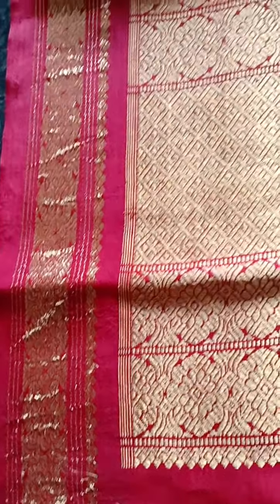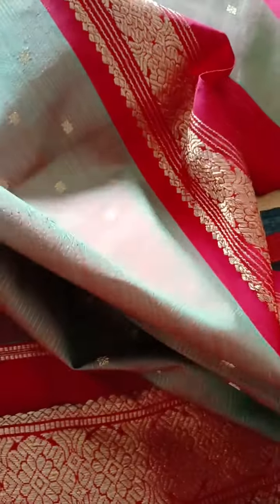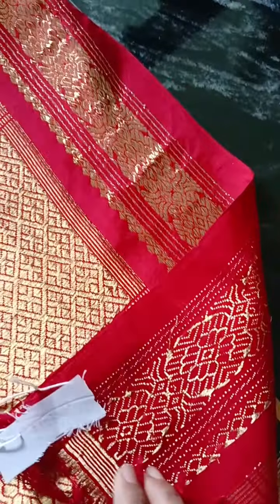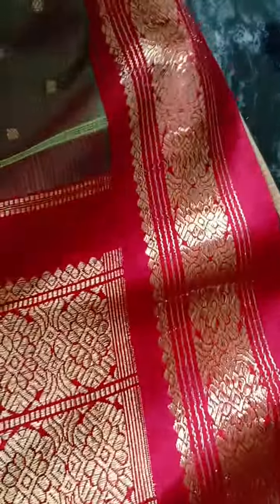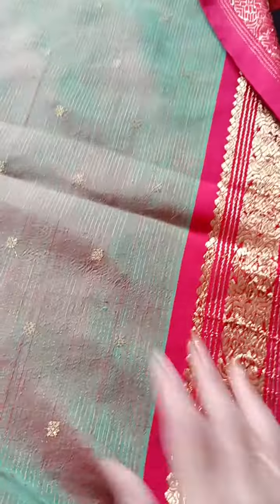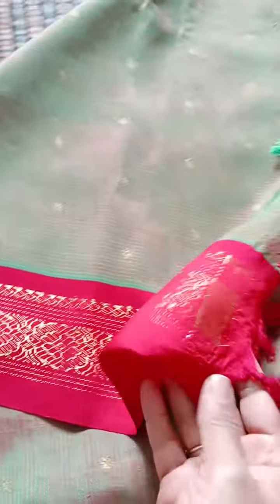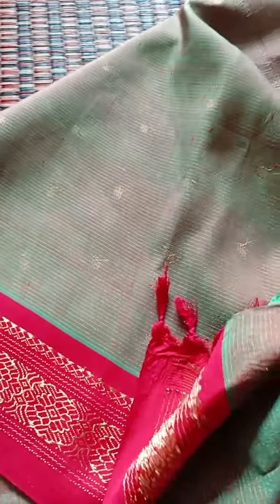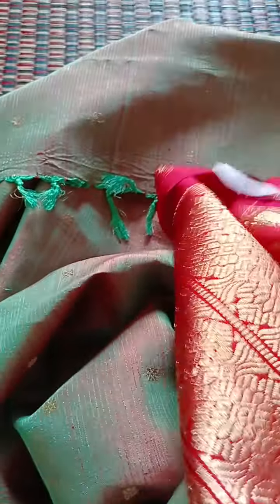Green and maroon dual shade kanjivaram saree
Traditional look pure silk kanjivaram preloved saree in good condition